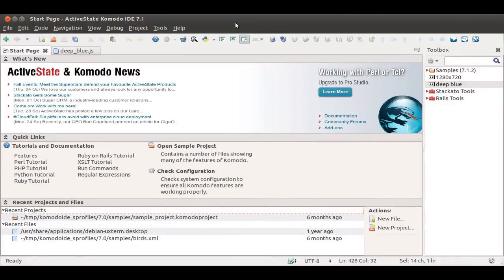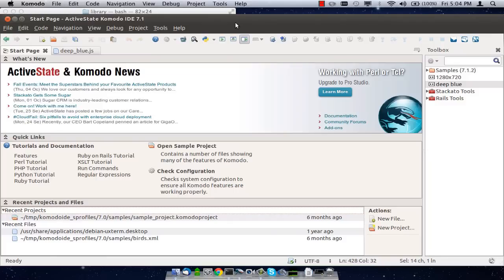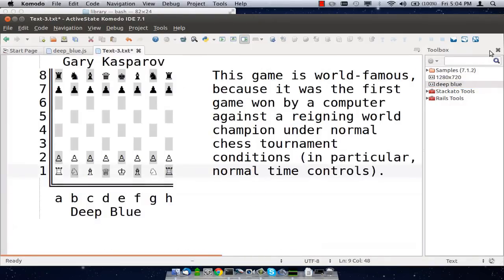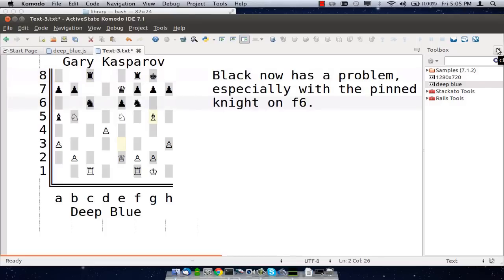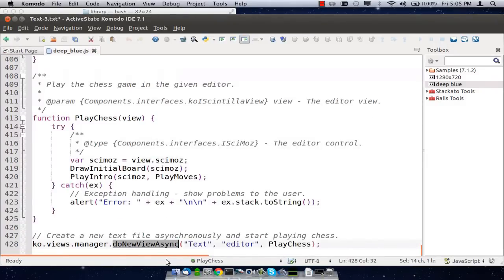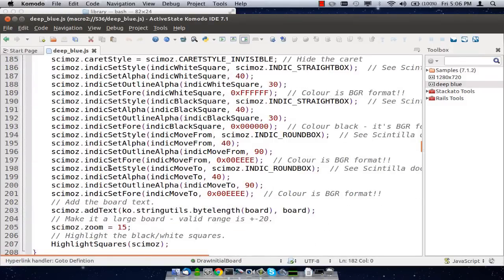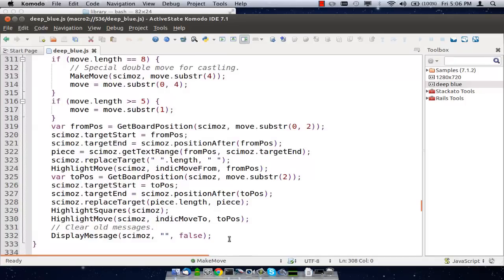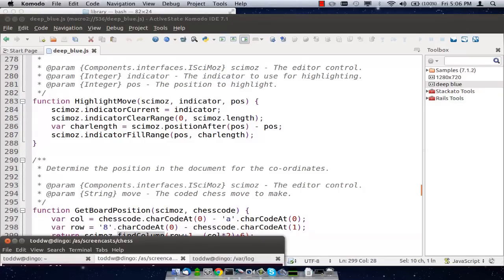Komodo Edit/IDE Chess Macro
This Komodo macro provides the ability to replay chess games, utilizing the Komodo editor to display the board, game pieces and sequence of moves.

Created by Todd Whiteman, lead Komodo developer